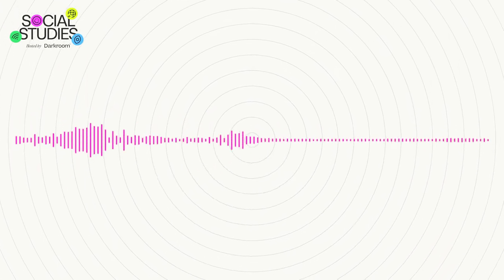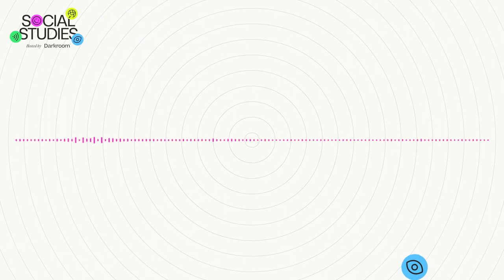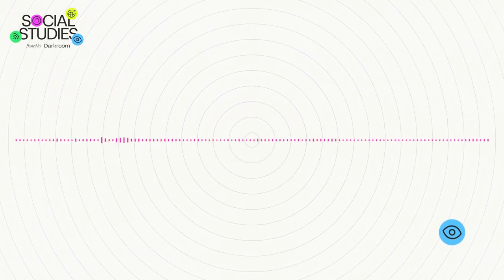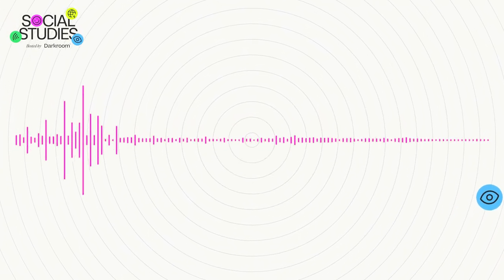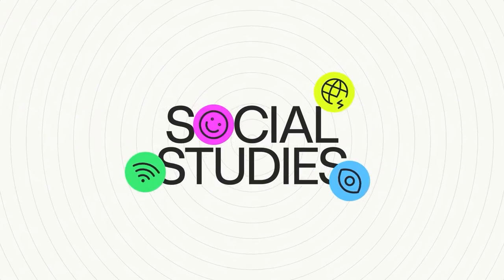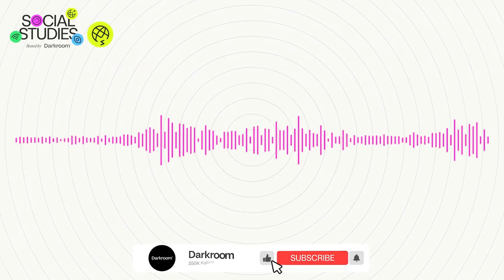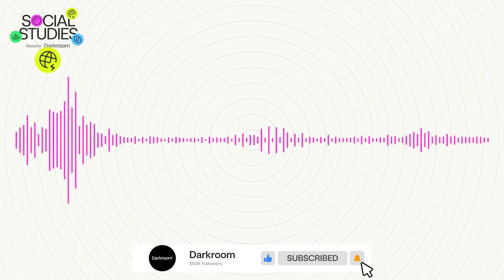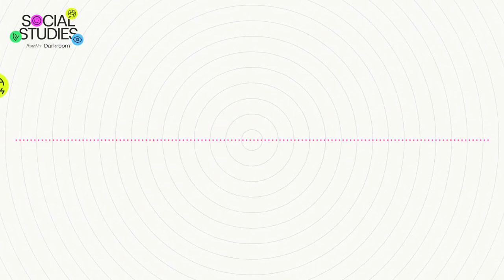Varos: Is DTC back? The DTC Bull Market as of May 2024 & TikTok Shop Advertising Spend Trends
Join us as Lucas sits down with Yarden Shaked, Co-Founder and CEO of Varos, as they deep dive on recent industry metrics for 7, 8, and 9-figure Shopify brands. The overall market is looking rather strong with revenue up across the board for most brands. The two explore the emergence of TikTok Shop and its percentage of advertising spend across the industry.

📰 Sign up for our newsletter to learn from the best growth marketers in the world, gain early access invitations to our events, and hear our thoughts about what's happening in the industry